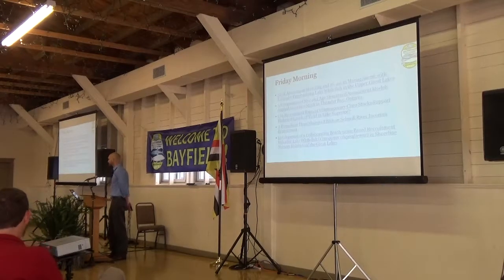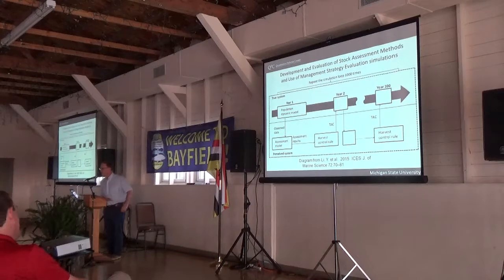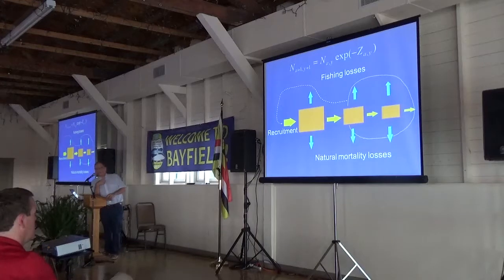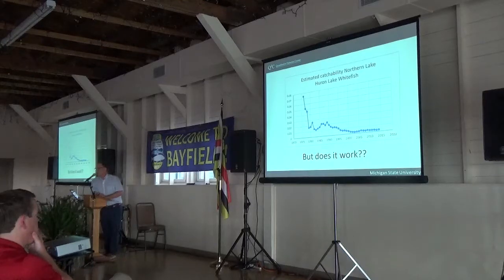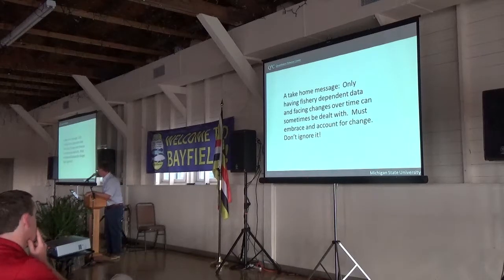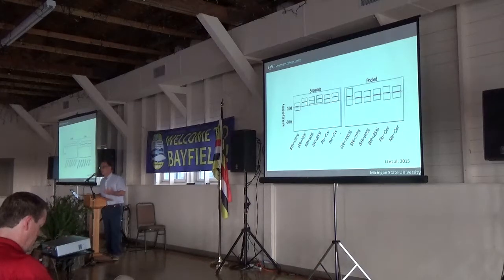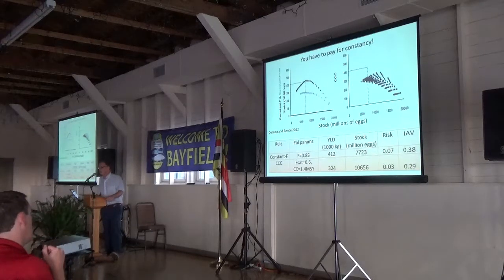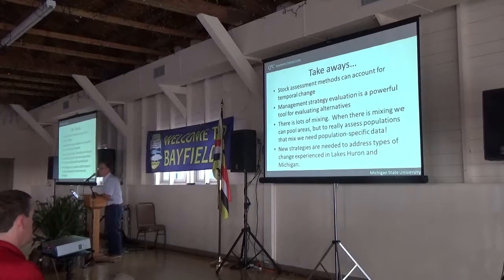Coregonid Symposium 2017 Friday am: Plenary talk by Jim Bence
Jim Bence: Stock assessment modeling and its use in management, with examples emphasizing lake whitefish in the upper Great Lakes